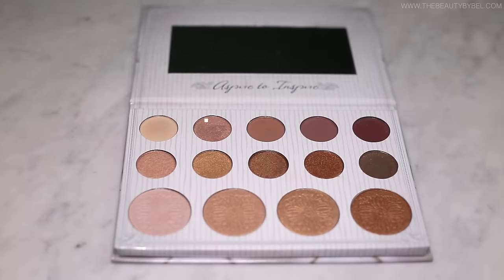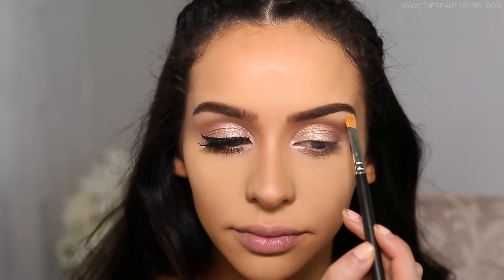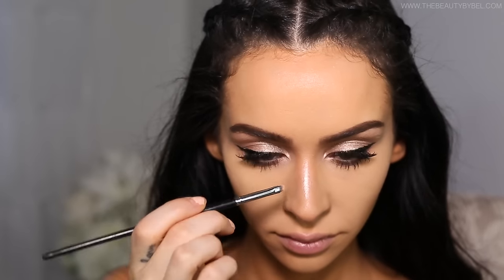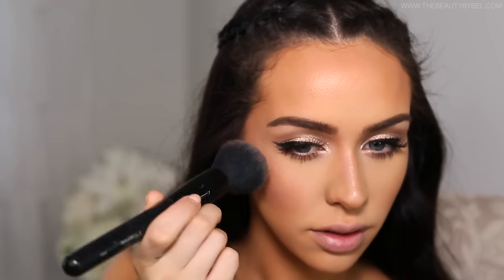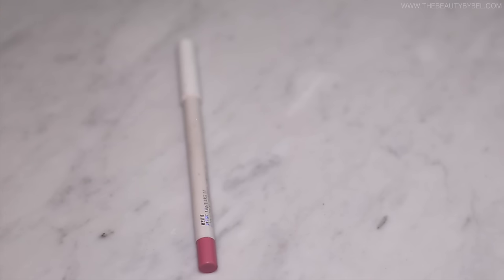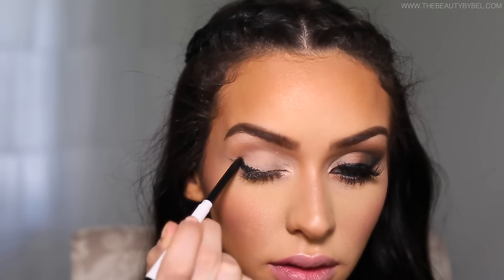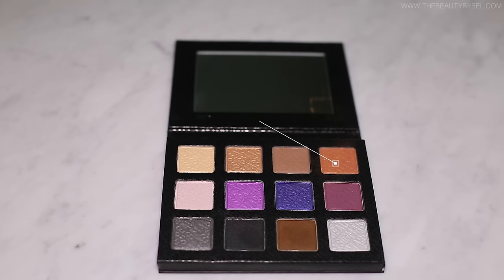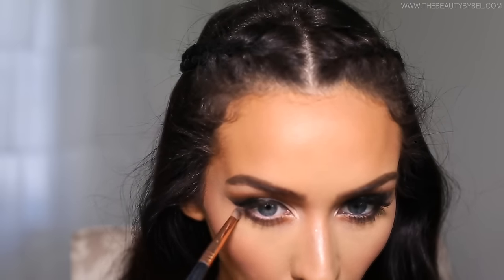2 Valentine's Day Makeup LOOKS | Carli Bybel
HI! Do you guys want me to film a hair tutorial tomorrow? Double dutch braids?? Let me know! x

Hi pretttttties!!! Today I am BACK with 2 new makeup looks for you guys!! I've seen a ton of requests for Valentines looks! I wasn't sure what type of look to do so I filmed two! I hope you can use one of these for your special night!! Whether you are hanging with the girls or you have a special date! I will be filming again this week and I have a blog for you coming too!! Thank you guys again for being so amazing during this busy time! I'm happy you didn't forget me. Lol. I love you guys so so much!! XOXO Carli

Makeup Look #1:
White Lace Kimono (I pinned it into a shirt) Sold Out